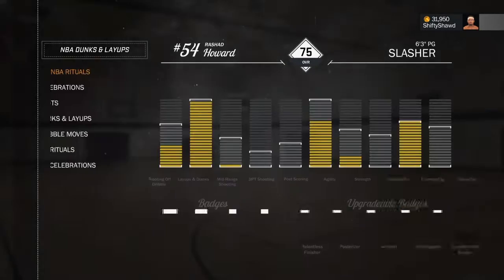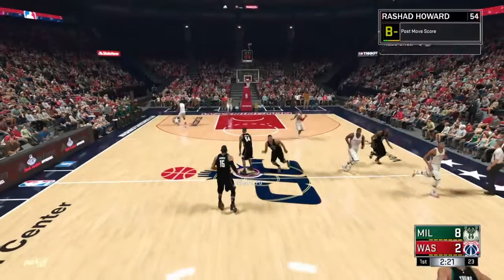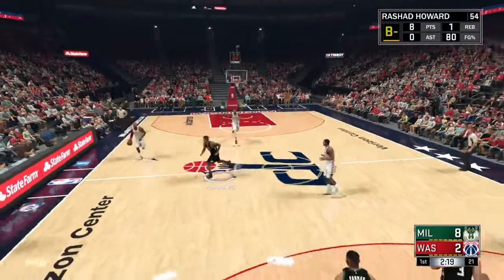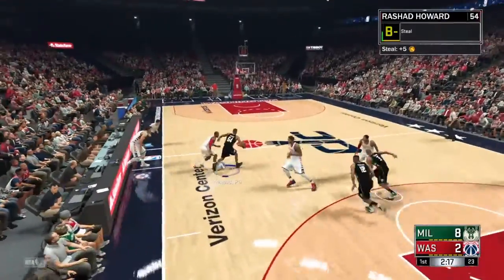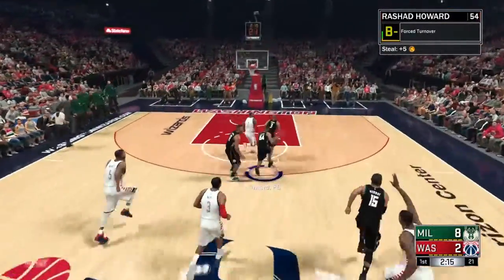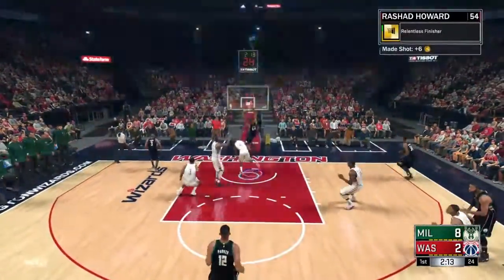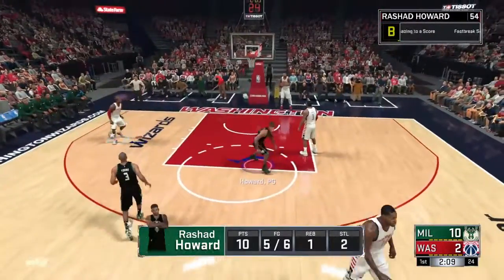NBA 2K17 | HOW TO GET POSTERIZER!